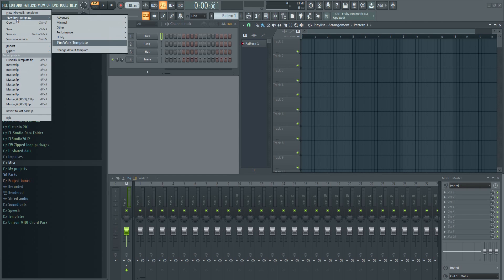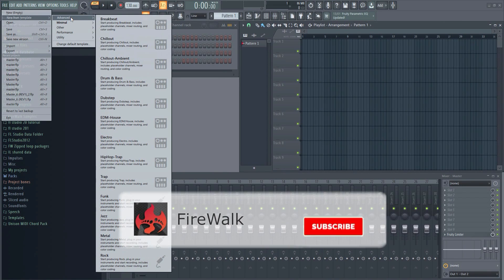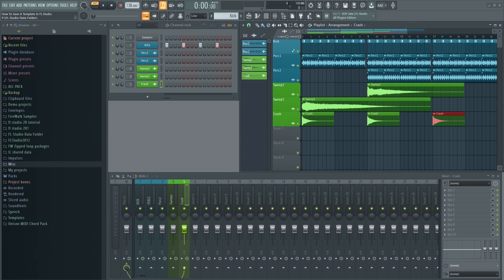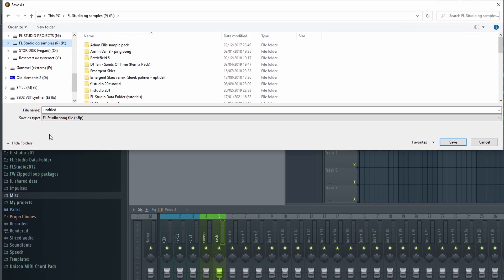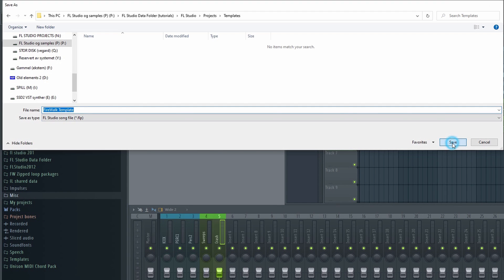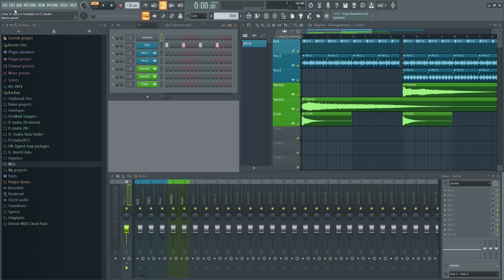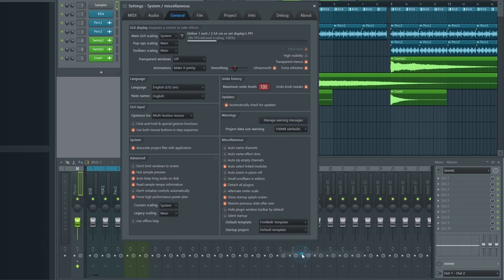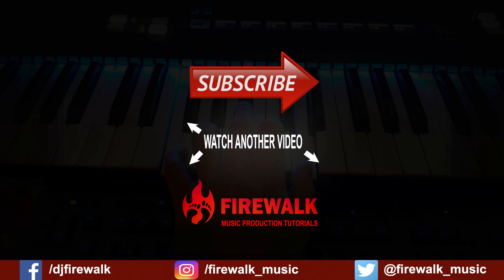How To Save a Template In FL Studio 20 (and later)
This FL Studio 20 tutorial will show you how to save a template in FL Studio 20 and later. Saving a template in FL Studio is very easy, and can be very beneficial since it can significantly boost your workflow. A template can help you save time and allow you to finish more tracks.
This quick video only shows you how to save a template in FL Studio 20, but I have another more in depth video showing how to set up and make a template in FL Studio from scratch as well.

00:00 - Introduction
00:13 - Where to find your templates
00:36 - FL Studio 20 now use a data folder
00:48 - Where to find your data folder
00:56 - How to save a template in FL Studio
01:39 - How to change default template in FL Studio